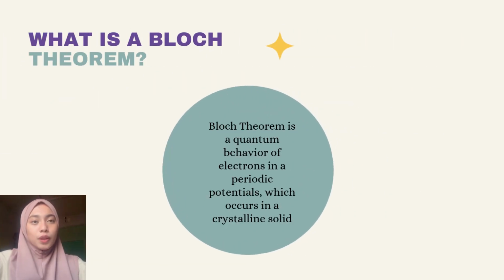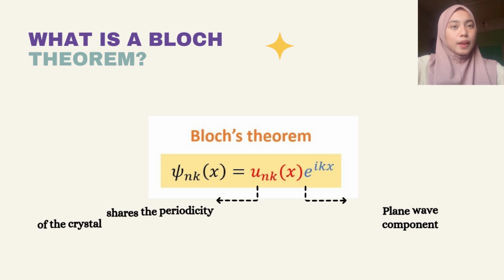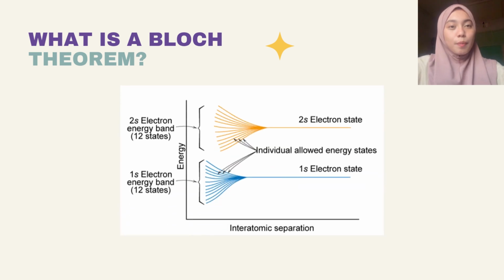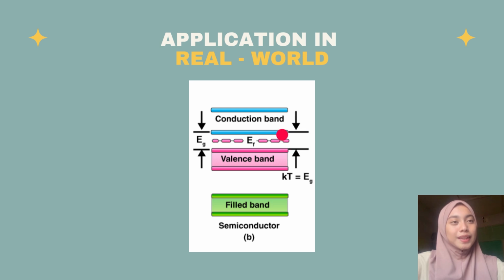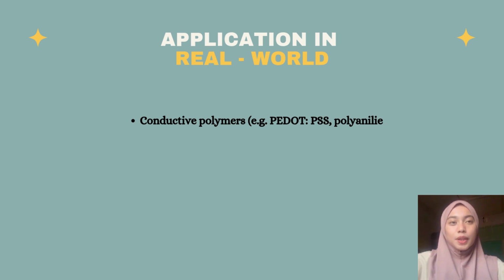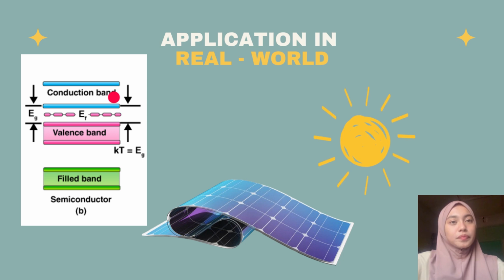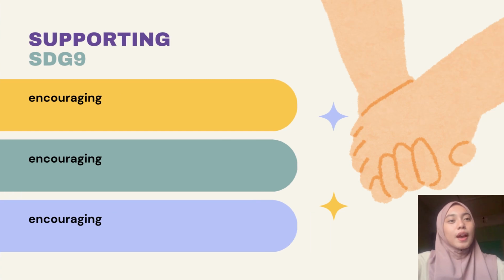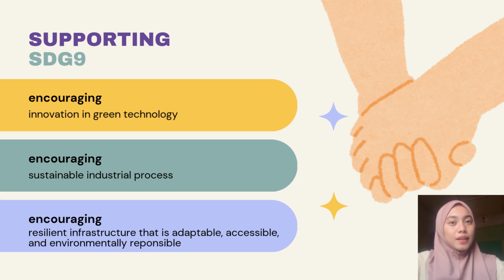Bloch’s Theorem and Conductive Polymers in Flexible Electronics